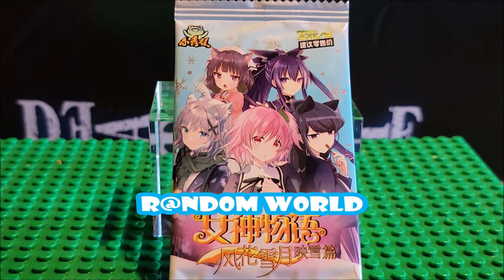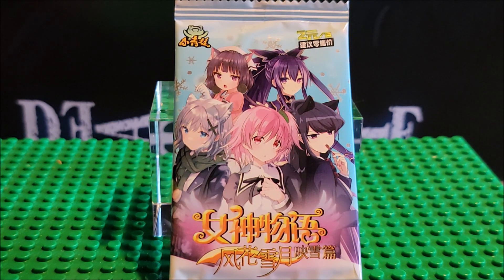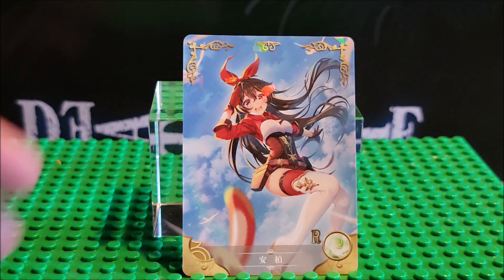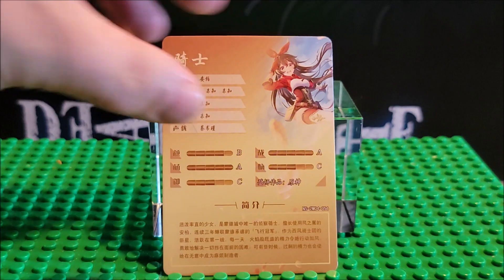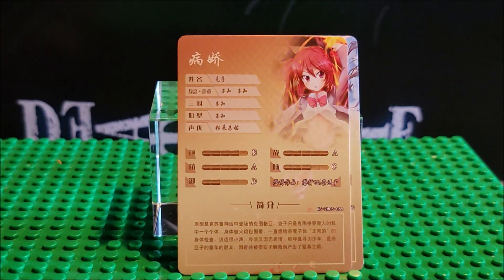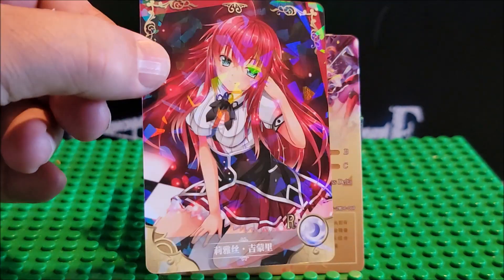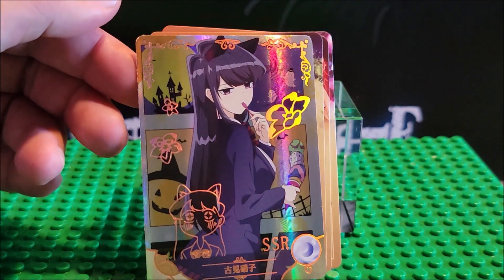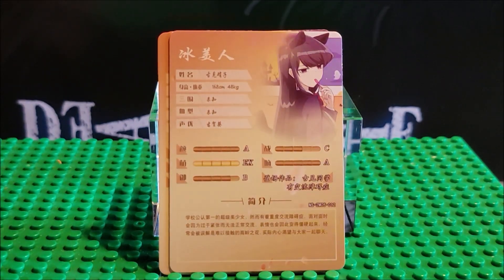Females of Anime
Hi thanks for stopping by in this video we are looking at one pack of anime cards.